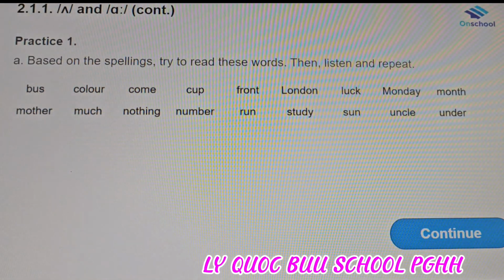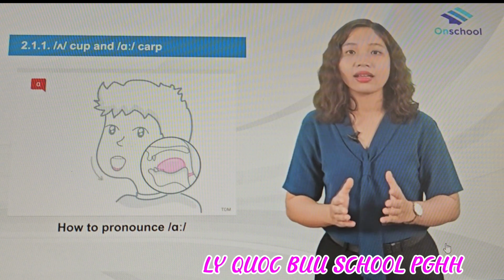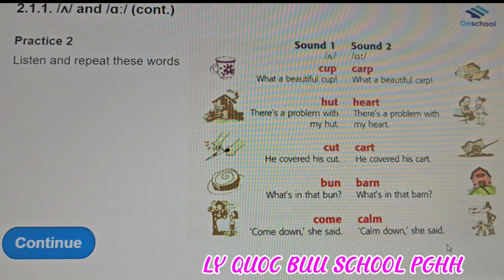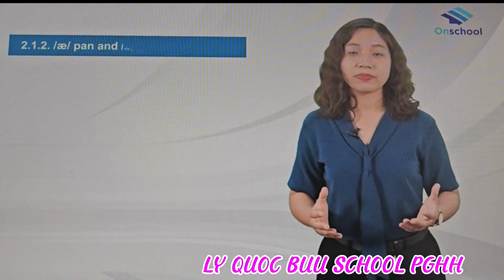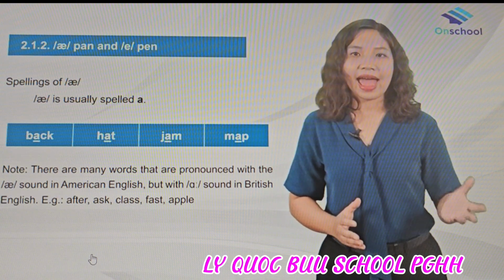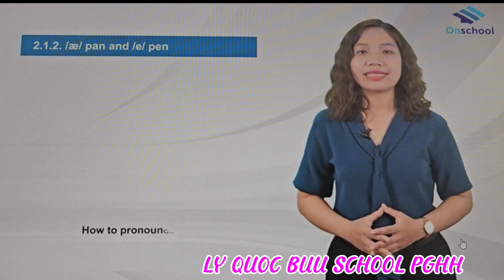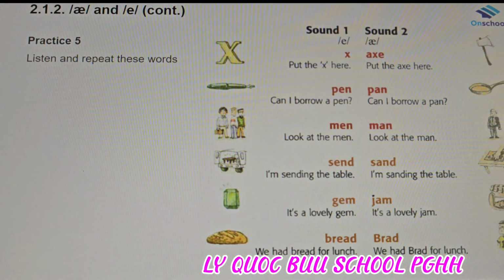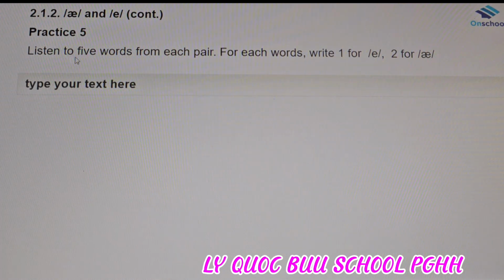PRONUNCIATION IN USE (Ngữ âm Thưc Hành) Unit 2 :English vowels part 1 TS Nguyễn Bich Ngọc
PRONUNCIATION IN USE ( Ngữ âm thực hành) Unit 2: English vowels part 1 TS Nguyễn Bích Ngọc, NGÀNH NGÔN NGỮ ANH, NĂM HỌC 2023